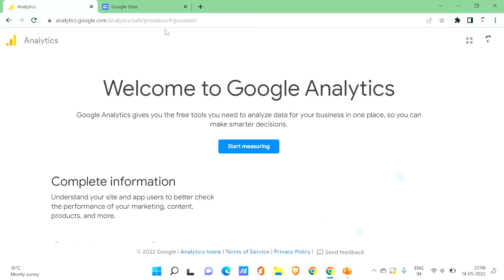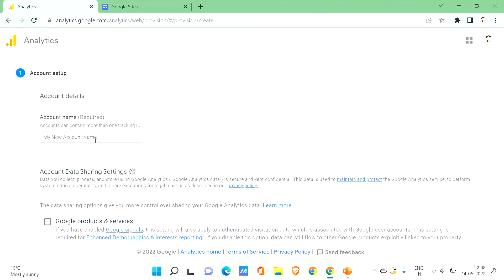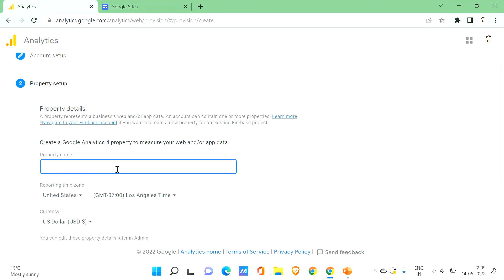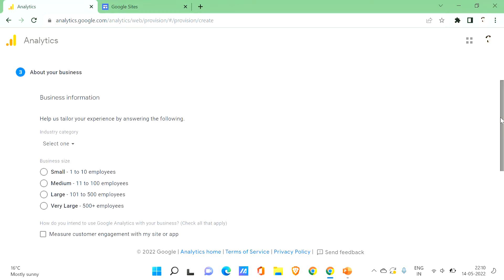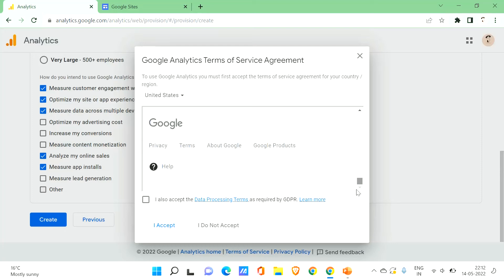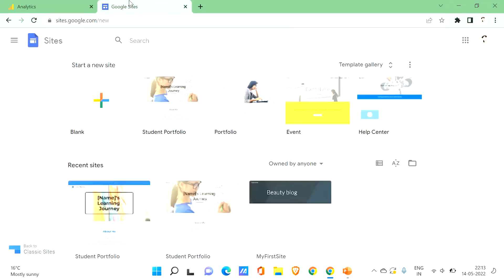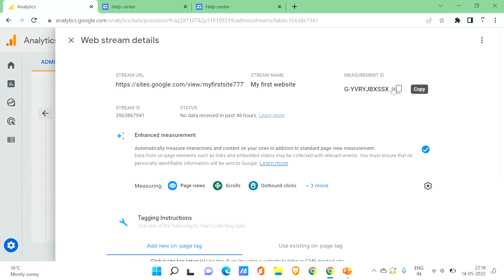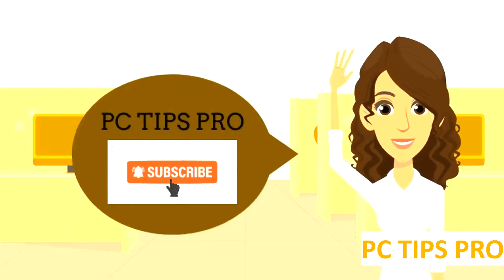How to Add Google Analytics to Google Sites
In this video, I have explained how to add Google Analytics to Google Sites.

Google Analytics is one of the top, most powerful tools out there for monitoring and analyzing traffic on your website. It gives you an enormous amount of information about who is visiting your site, what they are looking for, and how they are getting to your site. Any business that wants to expand and grow its business on the internet should be using Google Analytics.

In every digital marketing strategy, data plays a vital part, and having the right tools in place before any marketing attempts makes sure you’re getting the results you want from it.
A successful business is a fast-paced machine that reacts quickly to ever-changing factors, and web data can help you discover what is going on on your website.

 Google Analytics will give you:
Where your visitors are coming from -is very important if you’re targeting a specific audience.
How your visitors found your website - this is very important for determining which of your efforts are paying off. It shows if visitors found your site directly, through a referral from another website (ex: Twitter, Facebook), or from search engines.
Web browsers used by your visitors - knowing which web browsers your visitors use allows you to know which browsers you should be focusing on.
What keywords were used by visitors in the search engines to get to your website - this is very crucial for SEO. Knowing which keywords people are searching for to get to your site determines if you are on the right track.
In this video, we will see how to add google analytics to your google site.

That's all guys in this video. You can ask anything in the comment area and I will answer there.

Stay in touch with Pc Tips Pro